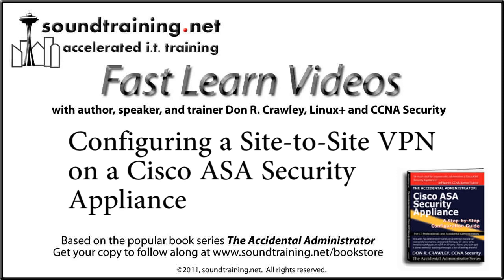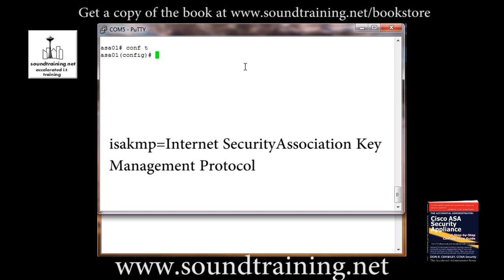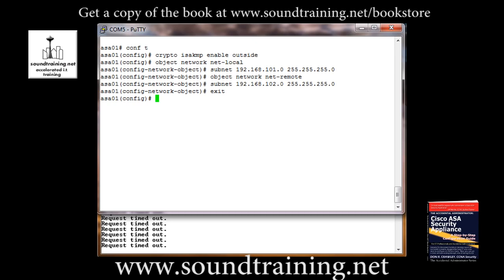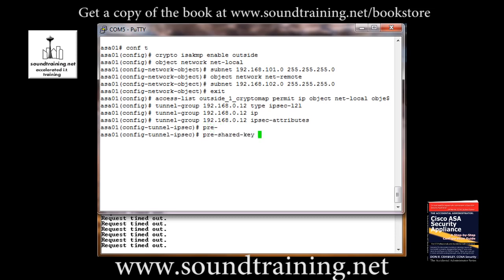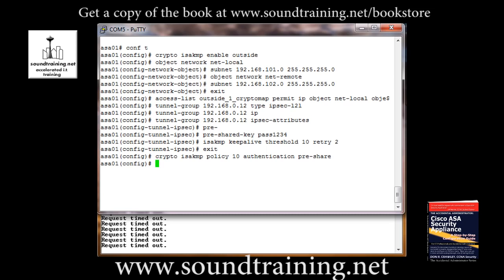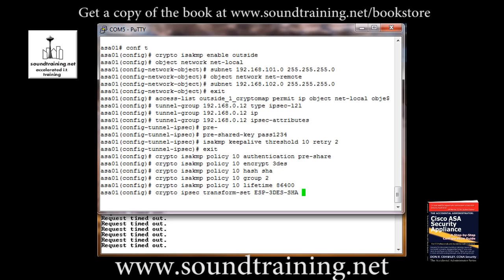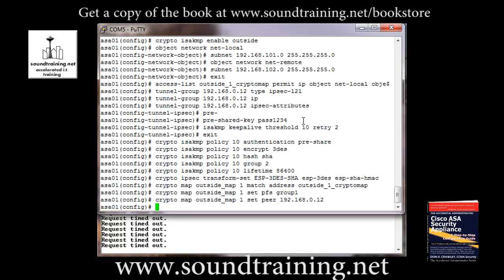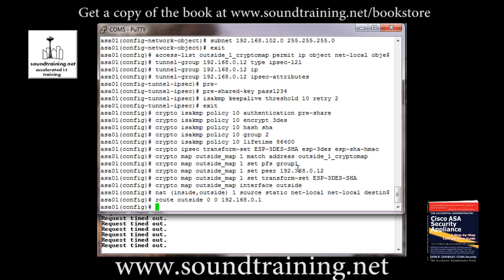Cisco ASA Site to Site VPN Configuration Command Line